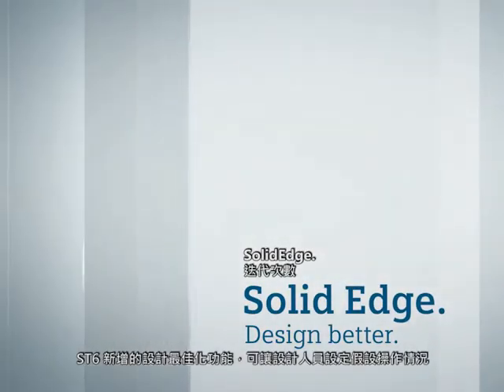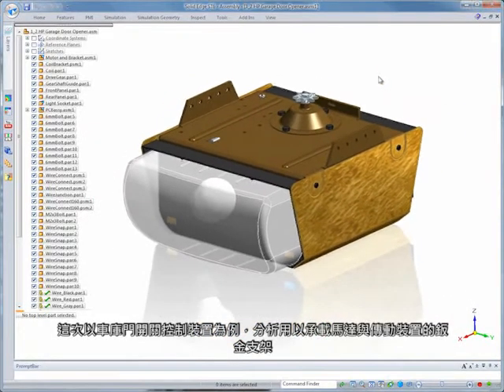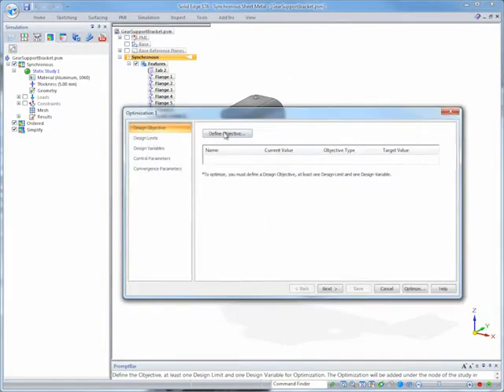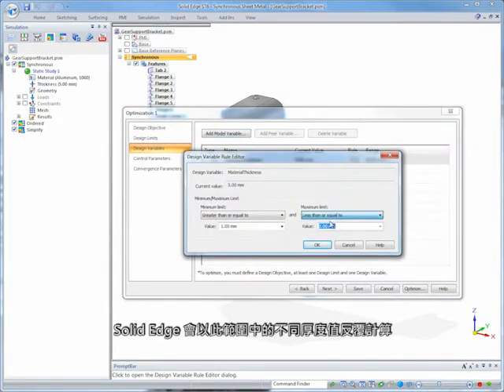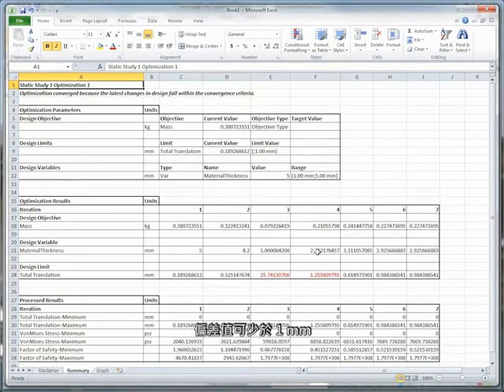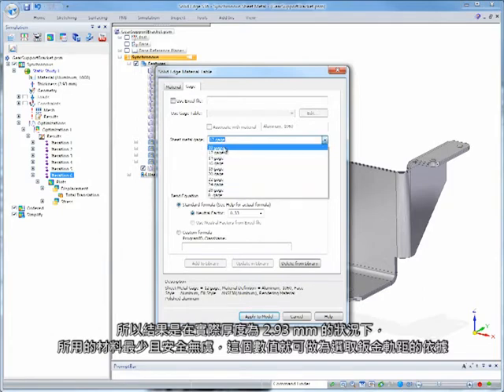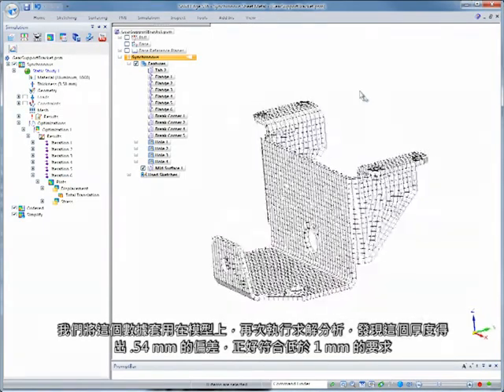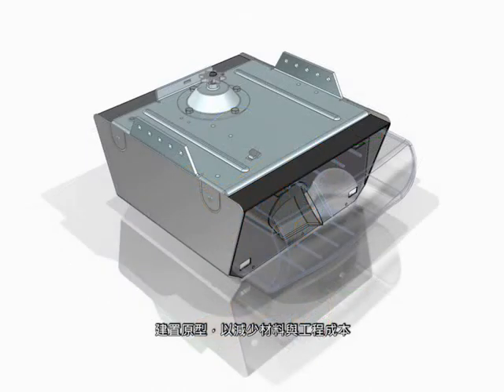Solid Edge ST6 更優異的分析功能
Solid Edge Simulation內建的模擬功能有助您提升設計完整性，而全新的最佳化功能則可自動找到最佳的設計替代方案。 只要輸入設計目標，Solid Edge 就能為您找到最佳的解決方案，因此您無須犧牲產品品質就能省下許多材料成本。